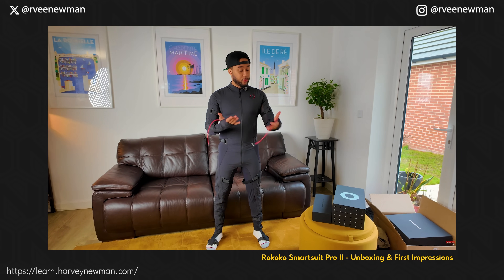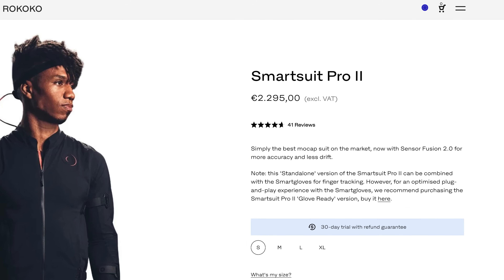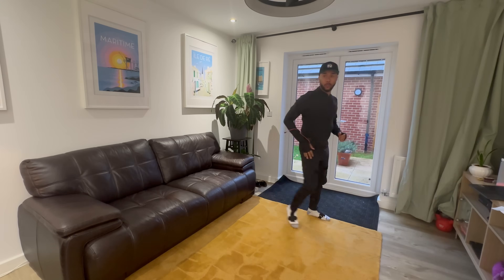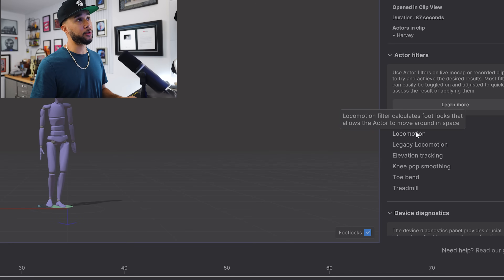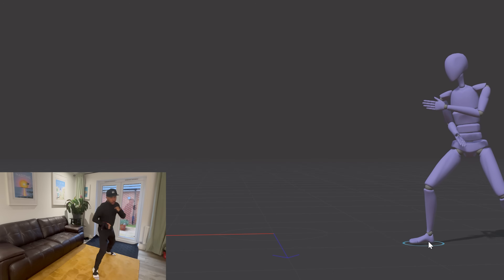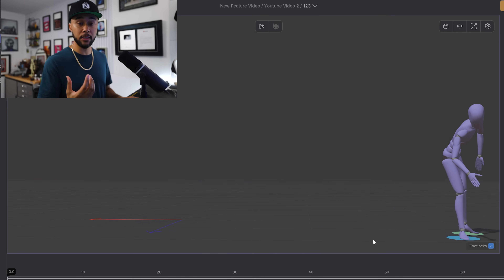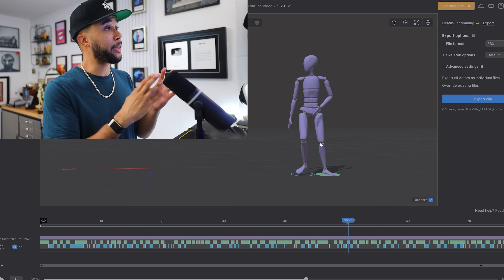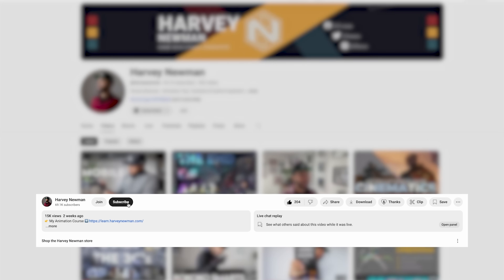Foot Slippage FIXED? Testing Rokoko’s New Locomotion Update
Save on Rokoko Gear using my link!

Rokoko just released a new actor filter that finally tackles foot slippage in DIY mocap, and the results are a big upgrade. In this video I test the new locomotion system, compare it to the legacy filter, and show how much cleaner your animation data becomes before you even bring it into Maya or Unreal. If you use the Rokoko suit for game dev or film, this update can save you hours of cleanup.

⏱️ Timestamps
00:00 Intro and Rococo Suit Recap
00:25 New Actor Filters Explained
01:57 Why Foot Slippage Matters
04:24 New Locomotion Filter Demo
10:17 Review and Takeaways
11:28 Wrap Up and Call to Action

Capture Card
Mic Arm